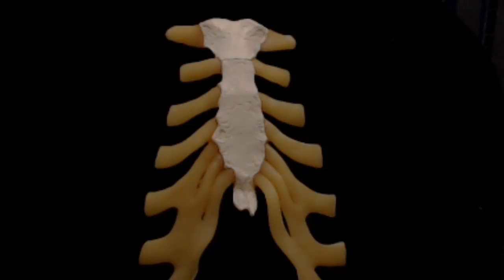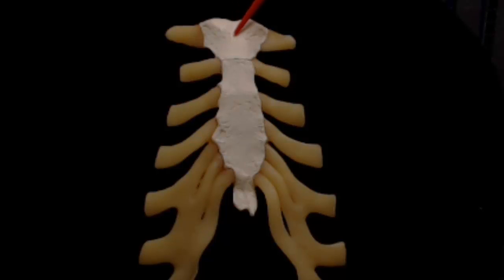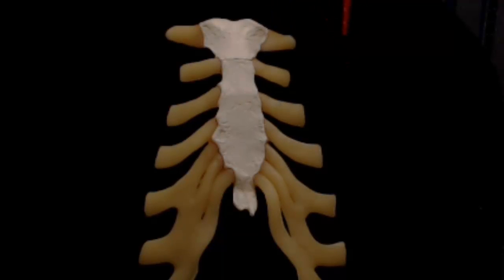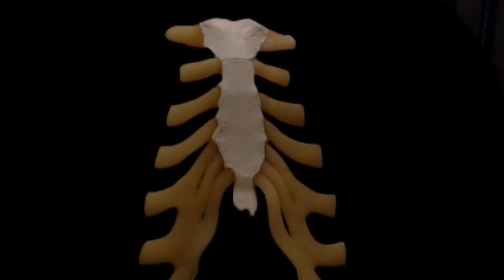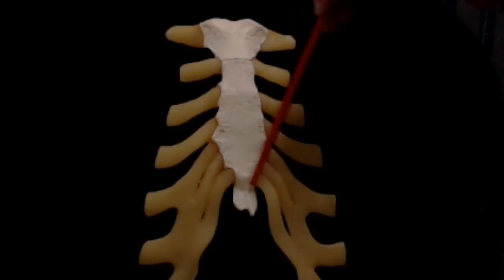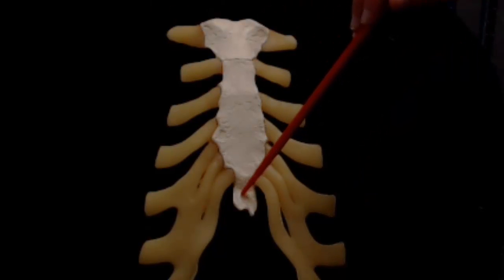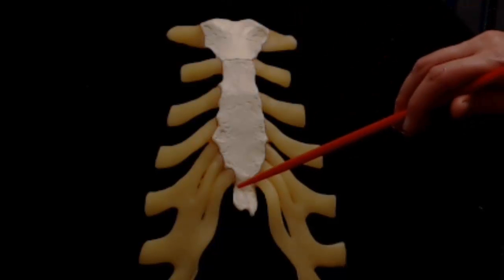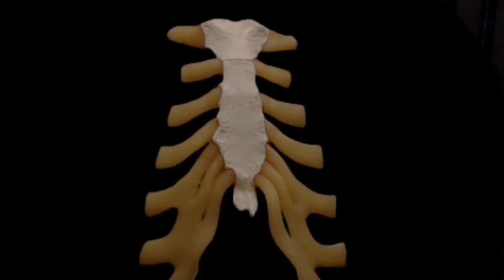Sternum - Human Anatomy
A video presentation on the sternum - its three major parts, its articulations and major muscle insertions and origins.